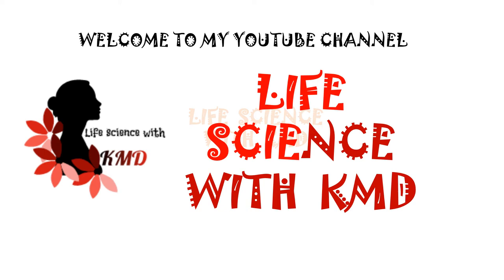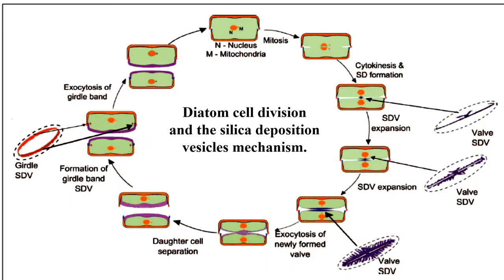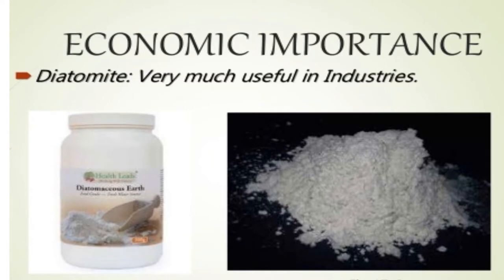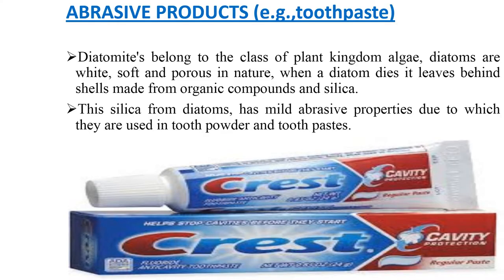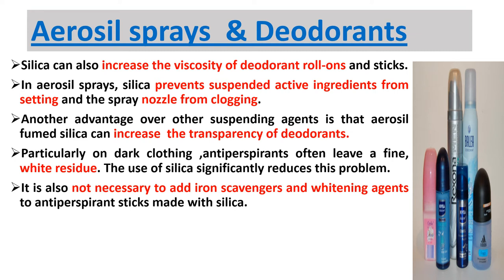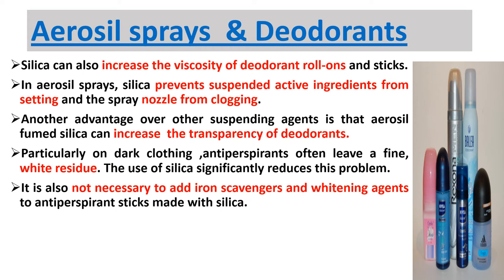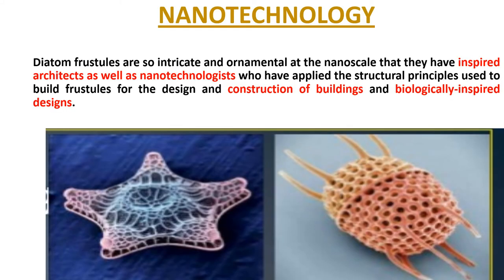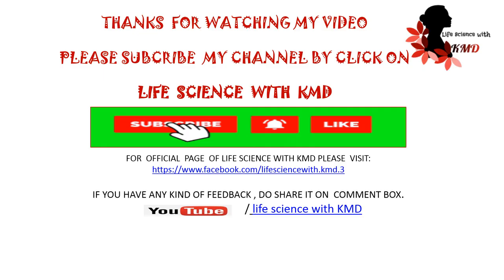BIOTECHNOLOGICAL APPLICATION OF ALGAL SILICA